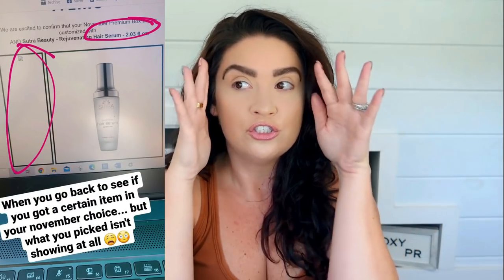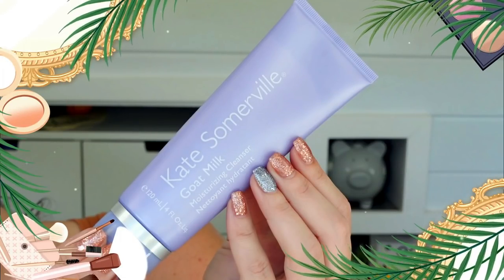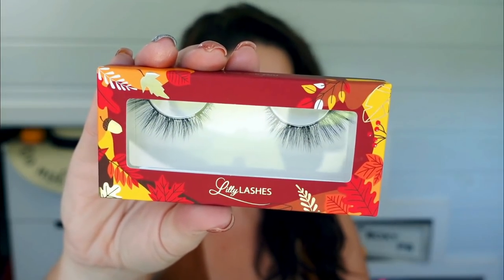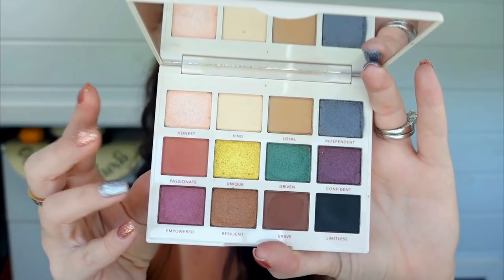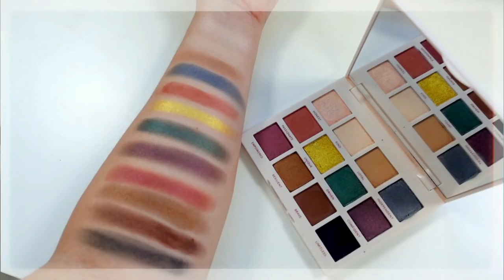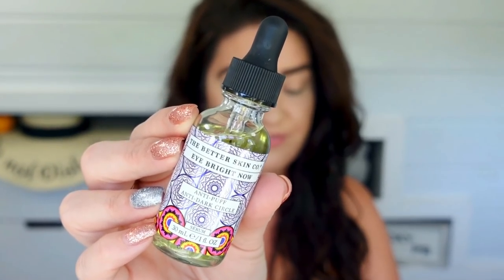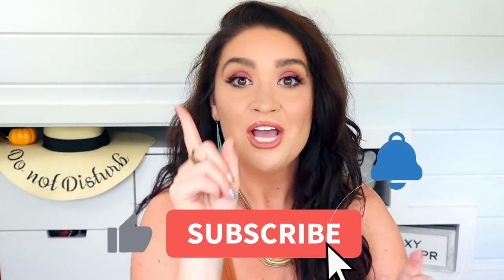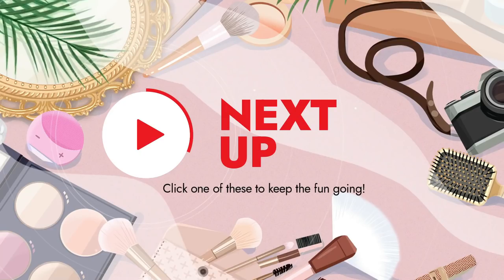NOVEMBER @BoxyCharm PR UNBOXING & GRWM! THIS WILL SURPRISE YOU... 😮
Today I'm unboxing my November 2021 PR Boxycharm Boxes for Base & Premium Boxes! I'm doing a full get-ready with me with ALL of these products AND giving you my first impressions!

- Halloween 2nd Chance & Declutter 2021 GRWM | Is It to DIE for... OR a NIGHTMARE?

Thanks!!
Nichole